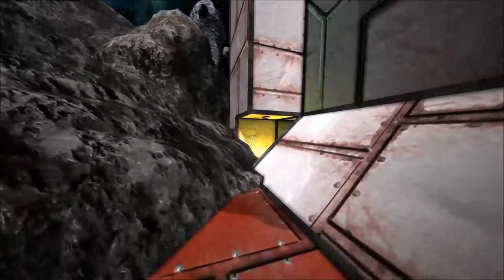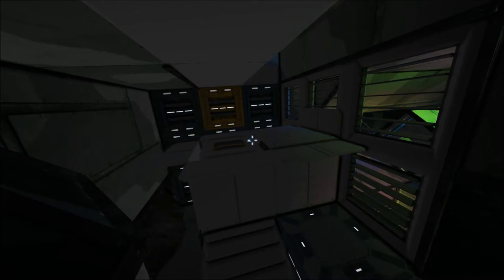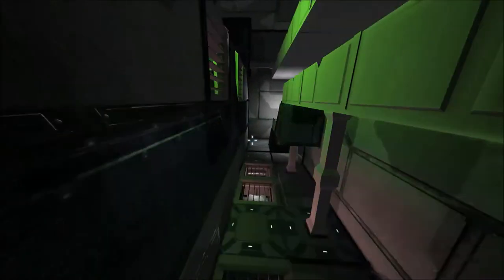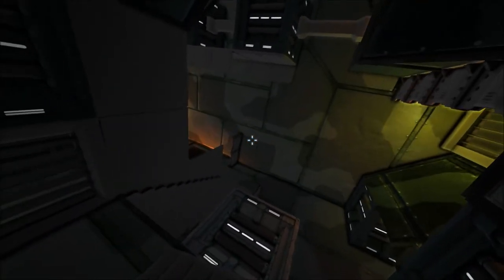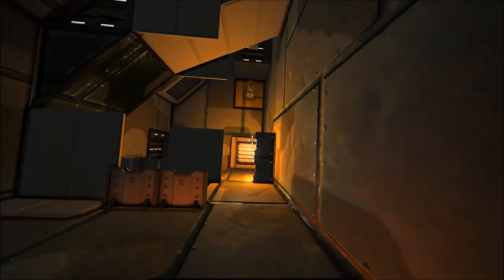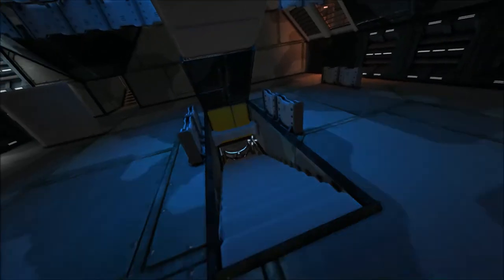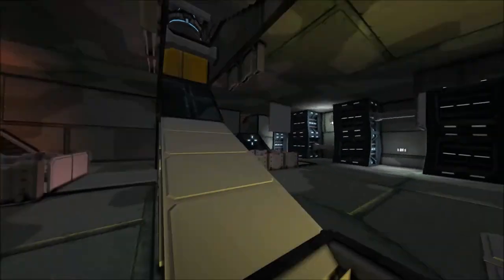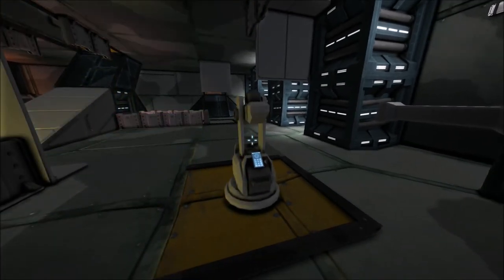The Hourglass - Space Engineers Objective-Based PVP Map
An objective-based PVP map concept created in Space Engineers.  Objectives are marked/colored in yellow and is to be played with jet-packs and head-lights disabled.

CONCEPT:
The infiltrating team must take over the room, disable the core and switch the core colors to the infiltrating teams colors all without using jetpacks.  Players must navigate the map, toggle gravity generators on/off, disable sentry turrets, while eliminating the defenders!

Step 1:  Find a way to the control panel and disable the power-core rotor
Step 2:  Disable ALL sentry turrets.
Step 3:  Change Energy-core colors to infiltrating team colors.
Step 4:  Re-enable power-core rotor.
Step 5:  Win!

Head on over to the Steam Workshop and try it out!

Background Music
Anitek - Blueprint